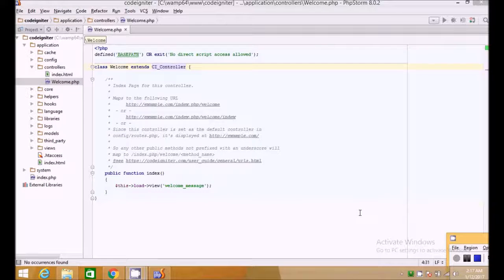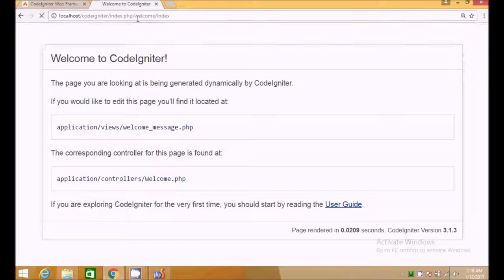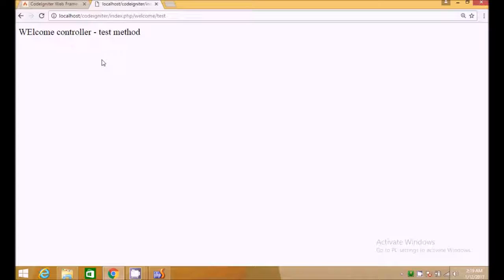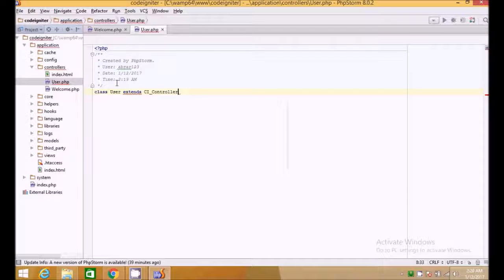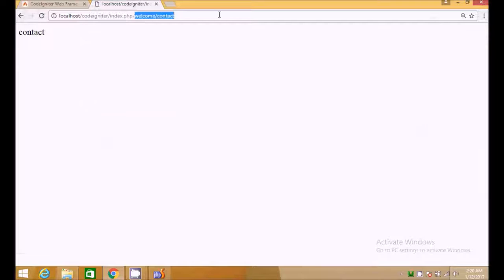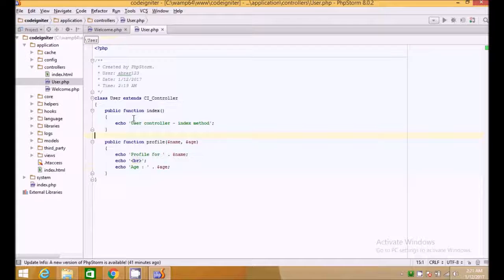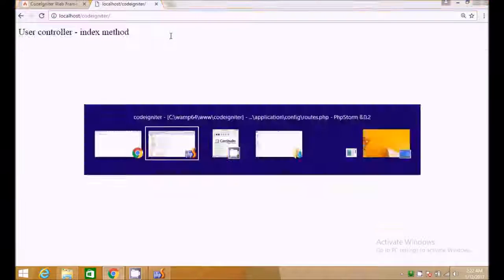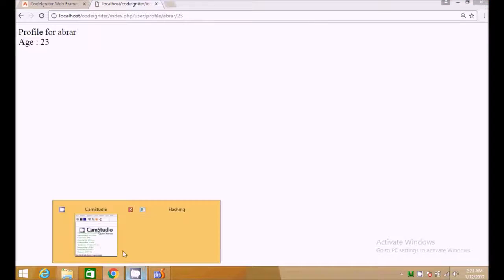3 How to create new Controller in Codeigniter 3 , Passing Variables Tutorial 3